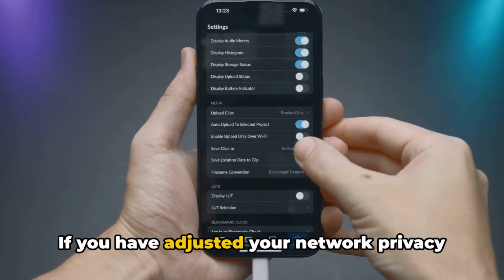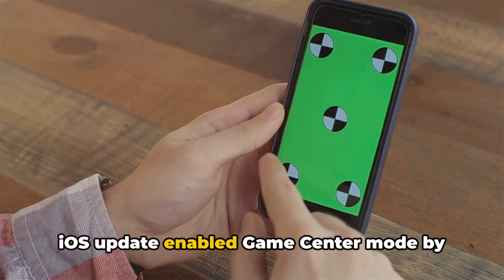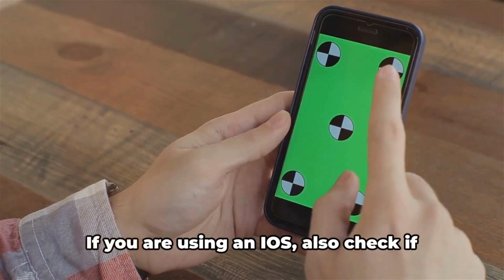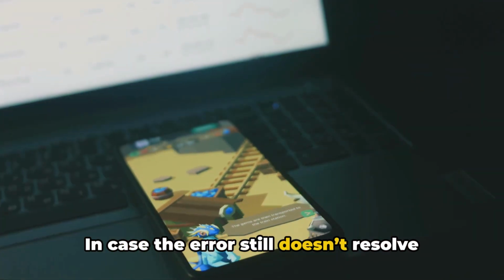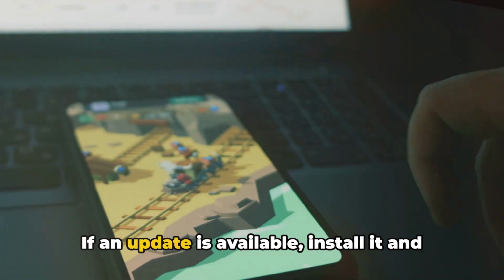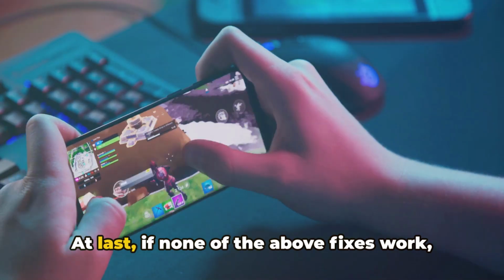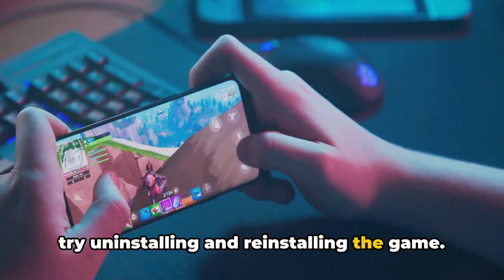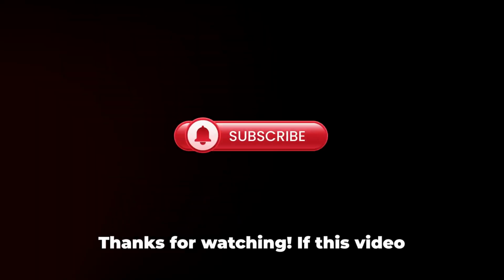How To Resolve Puzzle & Dragons Error "An Error Occurred Trying To Play The Video"?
Struggling with the frustrating "An error occurred trying to play the video" issue in Puzzle & Dragons? We've got you covered! In this comprehensive guide, we'll walk you through step-by-step solutions to fix this error quickly and get you back to enjoying your favorite game. From updating your app to checking your internet connection, we cover all the possible fixes to get you back on track.

OUTLINE:

00:00:00 Untitled Chapter
00:00:10 Introduction to Puzzle & Dragons Error
00:00:51 Fixes for the Puzzle & Dragons Error
00:02:14 Untitled Chapter